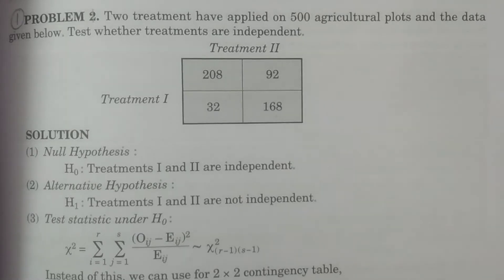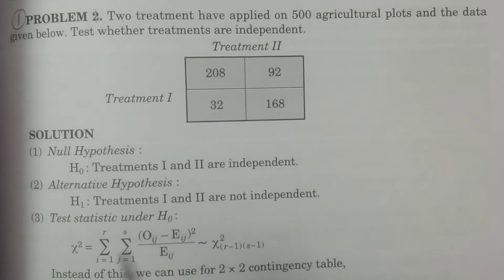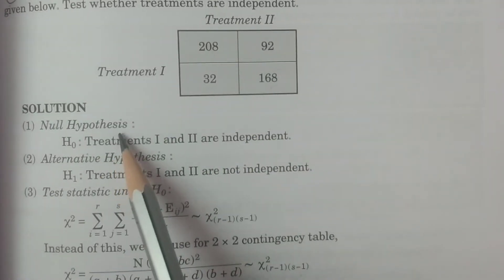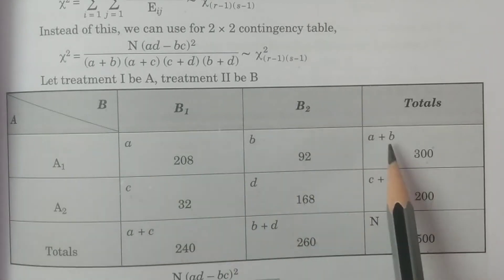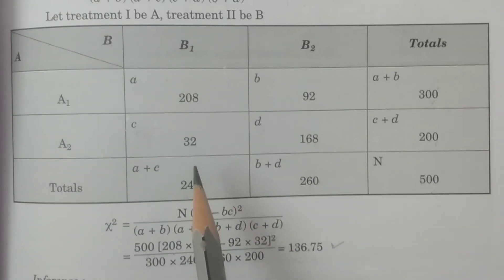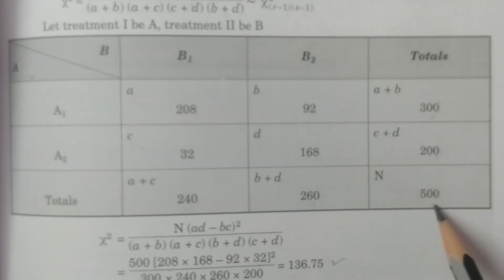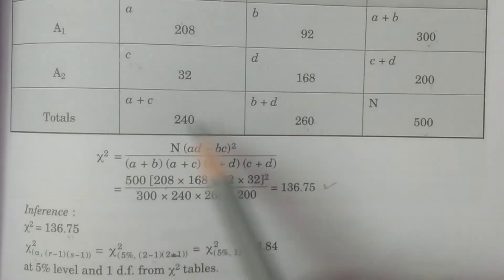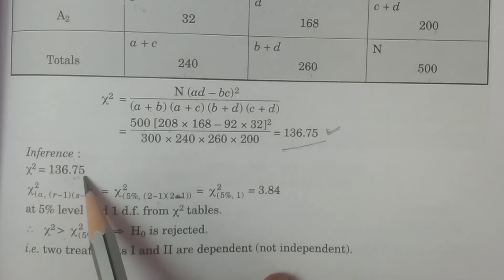Problem 1: Chi-Square test for Independence of attributes - || in Telugu || - BSc Statistics